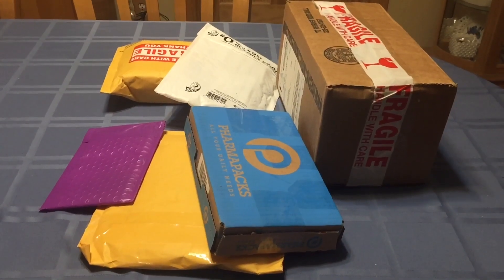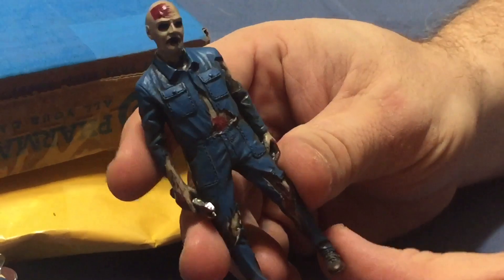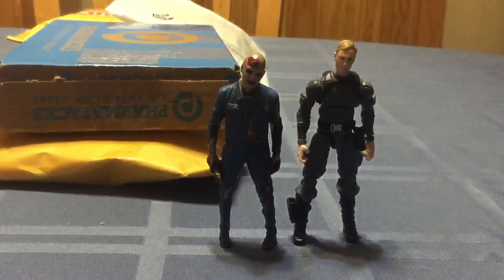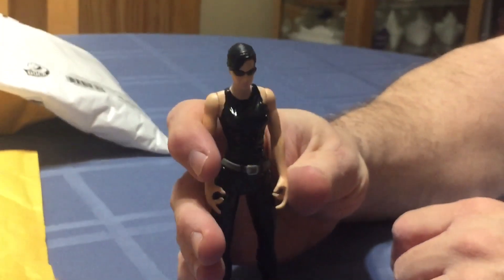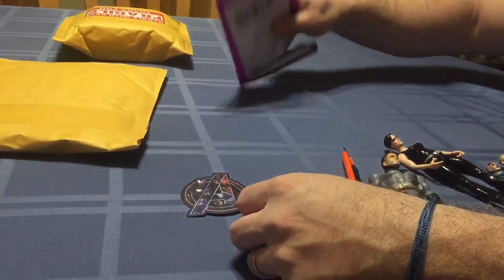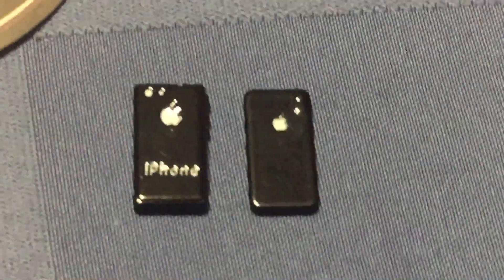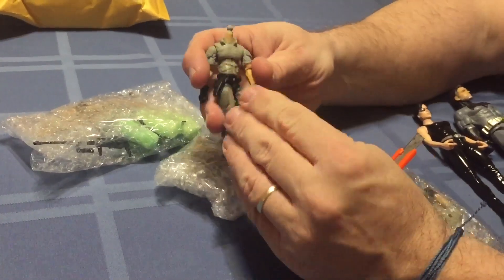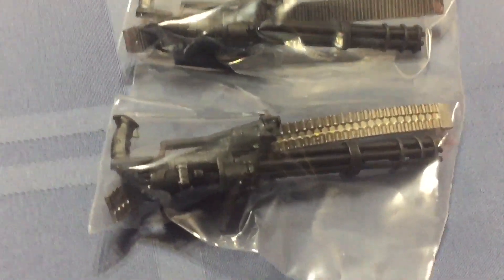Batman, GI Joe, Mezco, a 1:12 iPhone, The Matrix, and a Zombie!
Incoming! 1/21/20- loads of custom fodder.